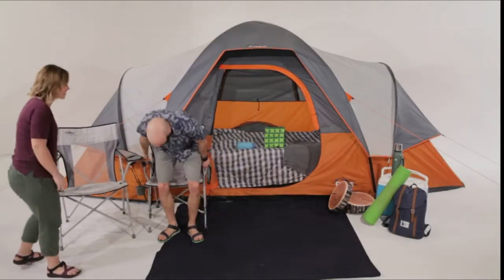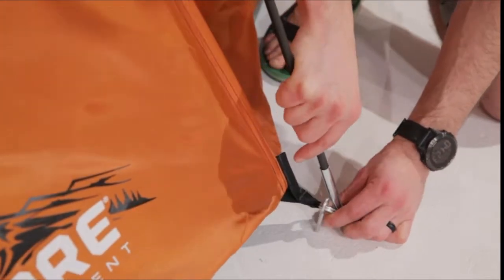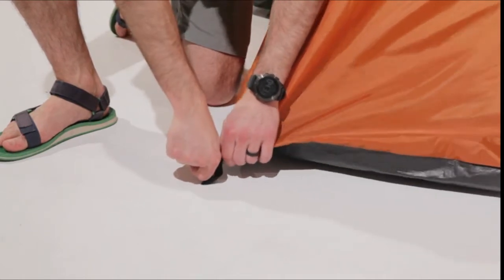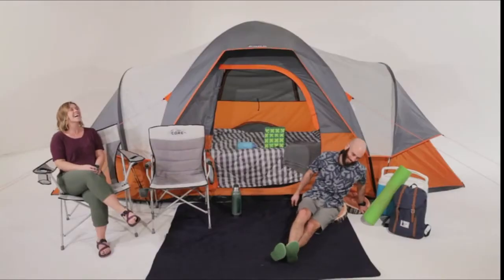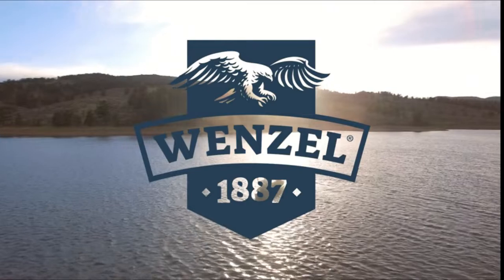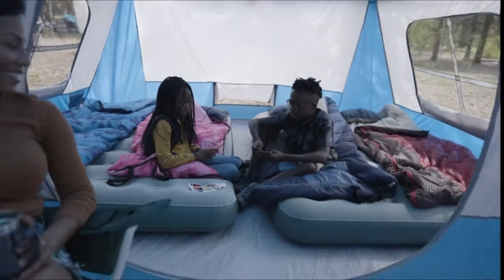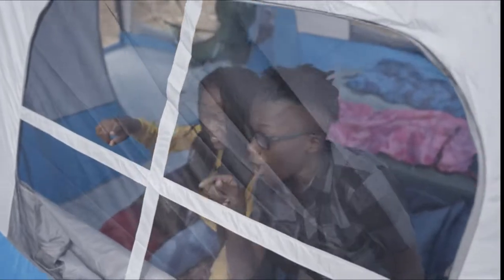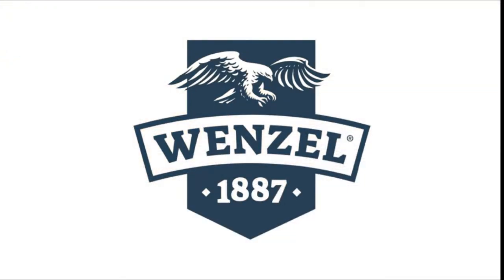Top 5 Best Family Camping Tents On Amazon / Family Tents for Camping / Camping gear @ Survival Gear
Best Family Camping Tents
Amazon Purchase Links :

1. Coleman 8-Person Tent for Camping  Montana Tent with Easy Setup (Green)

2. Coleman Dome Tent Dark Room for Camping

3. Core 9 Person Extended Dome Tent

4. Wenzel Klondike 8 Person Water Resistant Tent with Convertible Screen Room for Family Camping

5. Ciays Camping Tent, Waterproof Family Tent with Removable Rainfly and Carry Bag, Lightweight Tent with Stakes for Camping, Traveling, Backpacking, Hiking & Outdoors